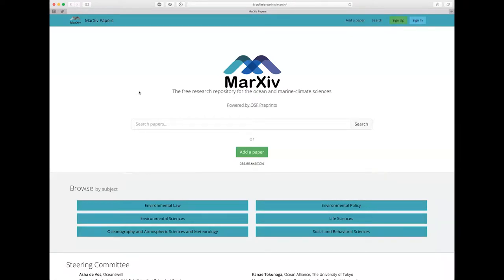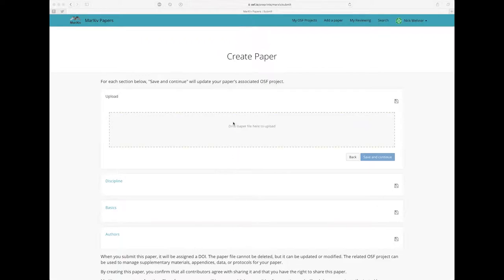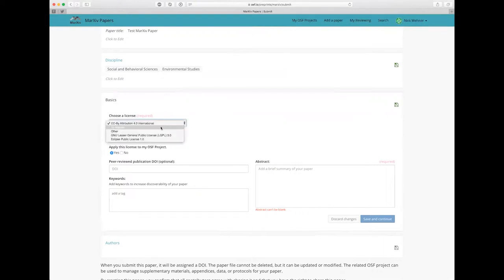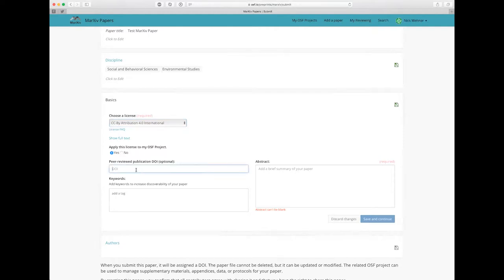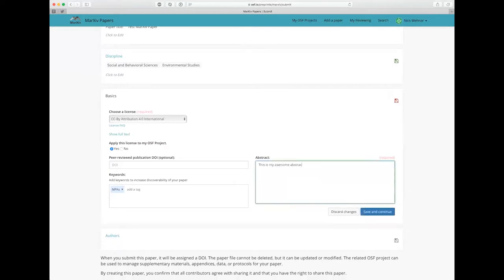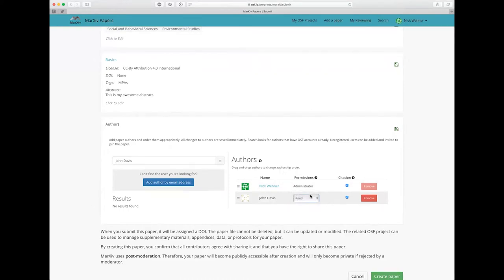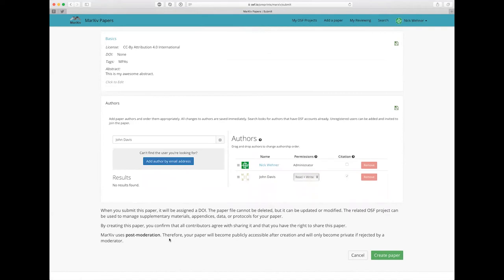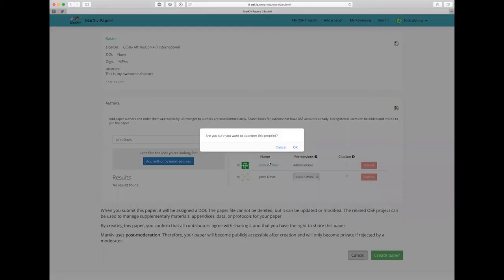Adding a new paper to MarXiv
This short video shows you how to share a paper in MarXiv, the free research repository for ocean and marine-climate science.